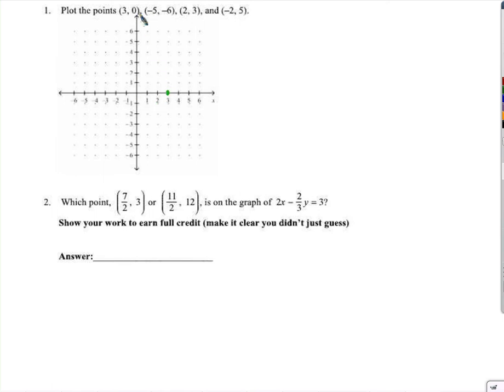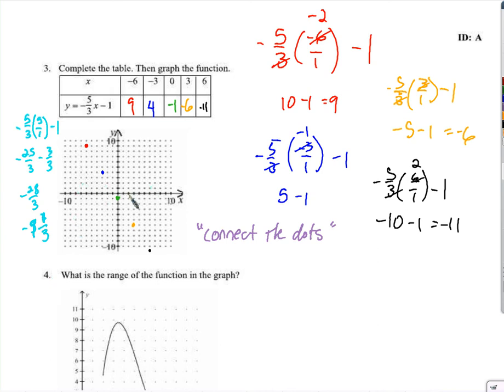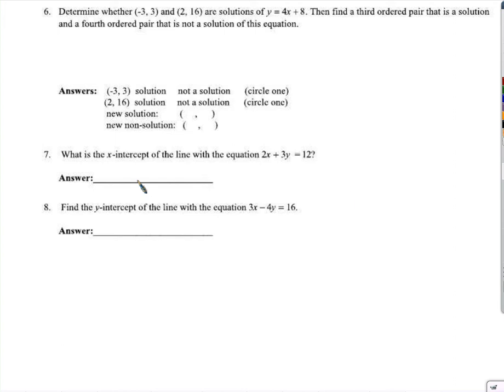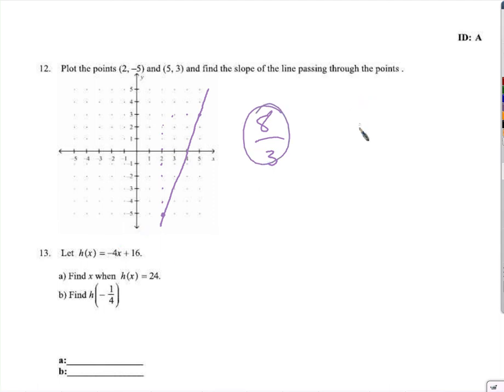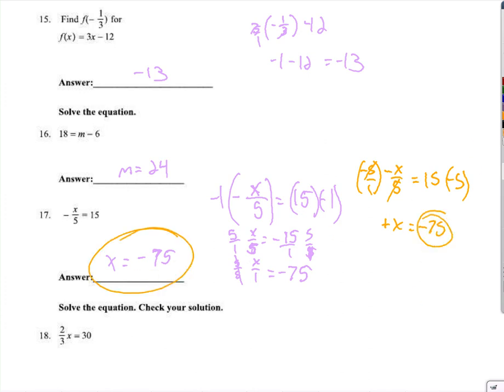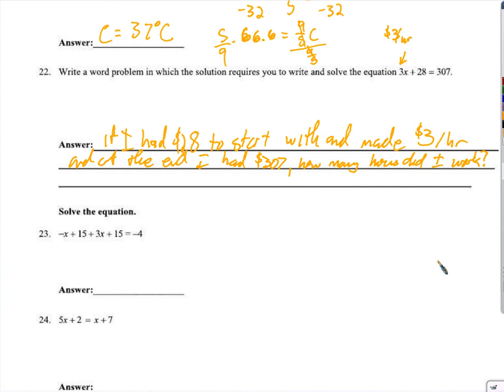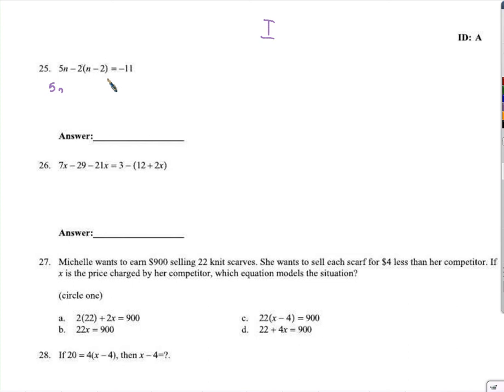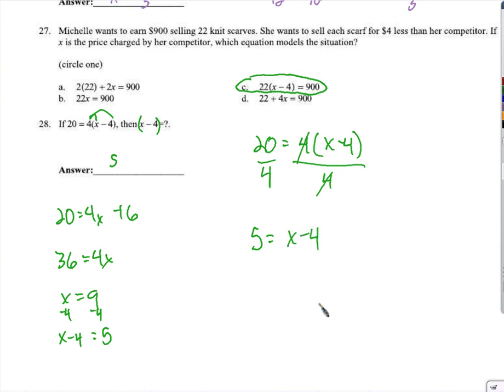A linear test